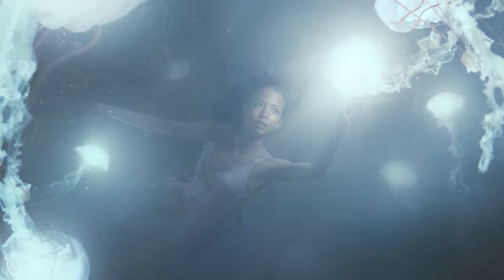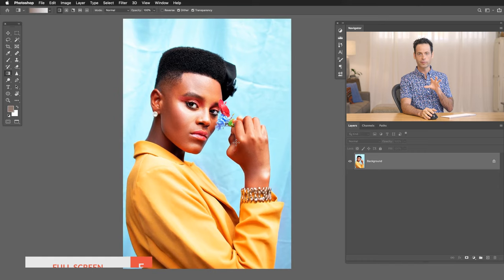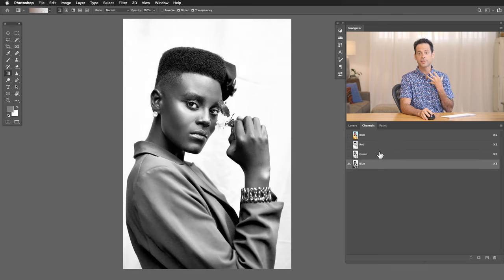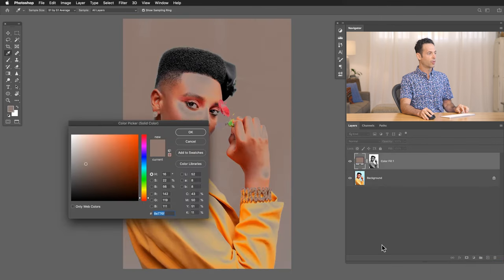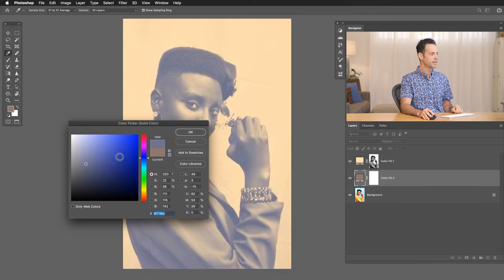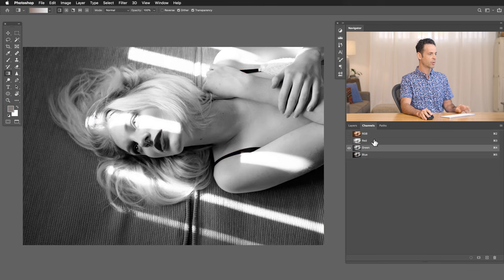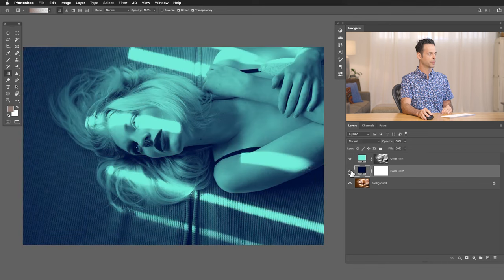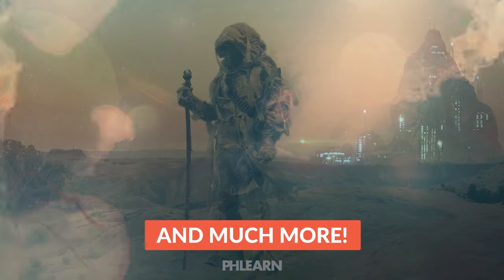How to Apply Duotone Coloring in Photoshop (in Under 5 Minutes!)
Today we show you how to give any photo a stunning, graphic look with duotone coloring in Photoshop! Duotone coloring is a popular style that works great when you want an image that will grab people's attention (think banners, ads, and posters). Learn how to create beautiful duotone looks in just a few easy steps, using your own images and with any colors you want.

Get instant access to hundreds of of in-depth courses as well as our extensive library of Lightroom Presets, Photoshop Actions, and Color Grading LUTs.

◦ Learn everything there is to know about Photoshop, Lightroom, and photography.
◦ Master the art of photo editing, compositing, and retouching.
◦ Create extraordinary special effects.
◦ Help people look their very best in photographs.
◦ Unlimited access to Presets, Actions, Brushes, and LUTs.

Get all that and more with one low monthly subscription!